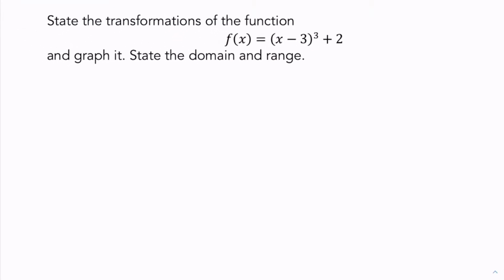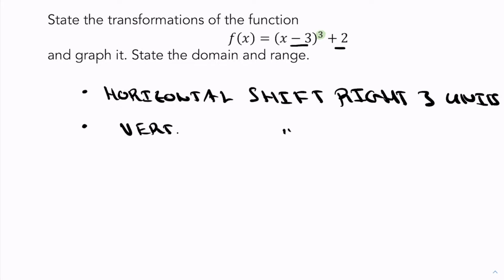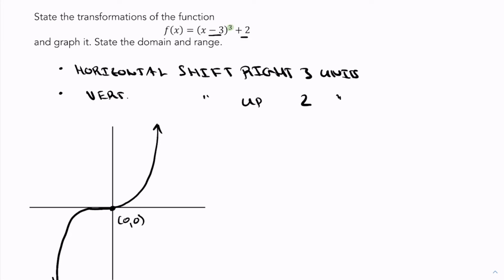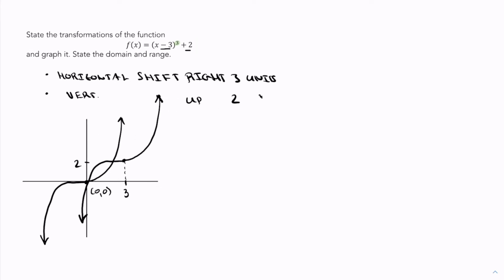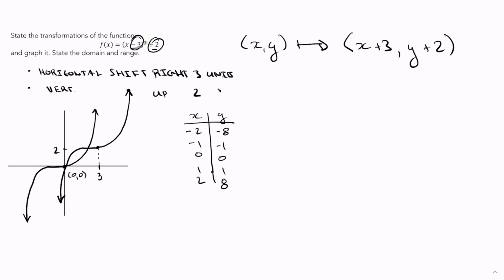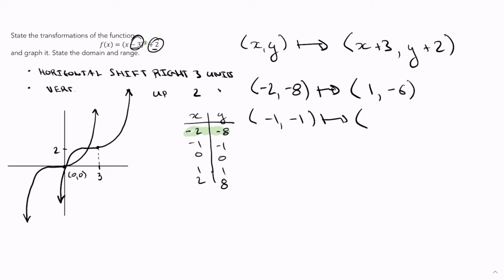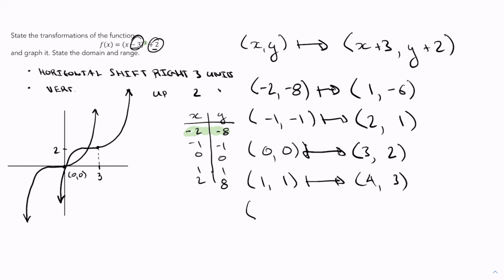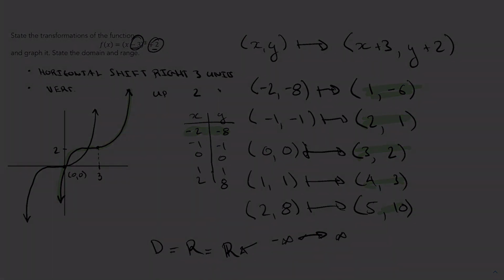Transformations of Functions - Vertical & Horizontal Shift of a Cubic Function